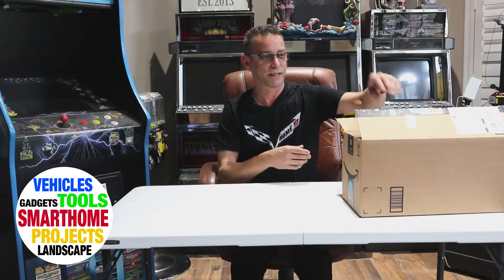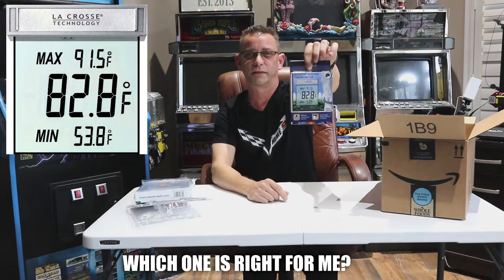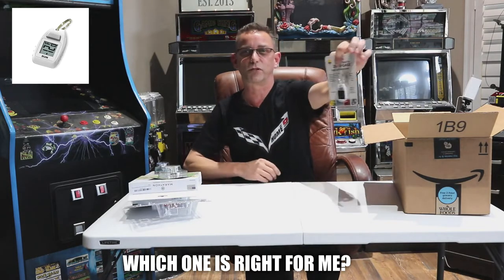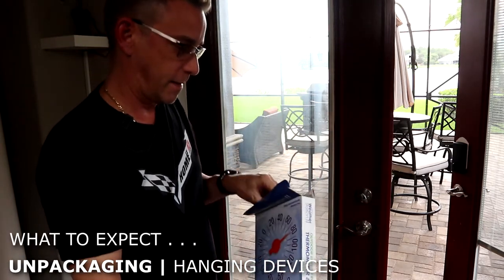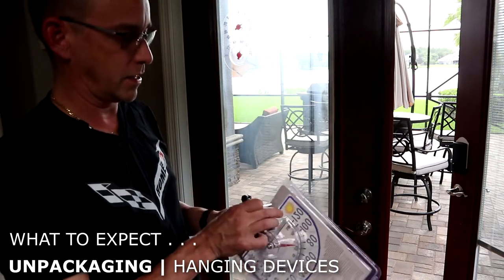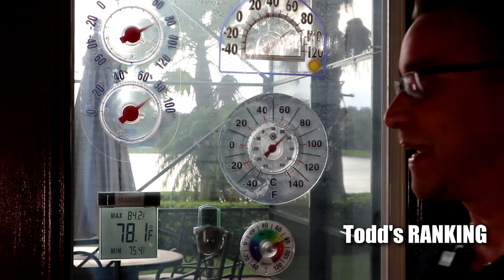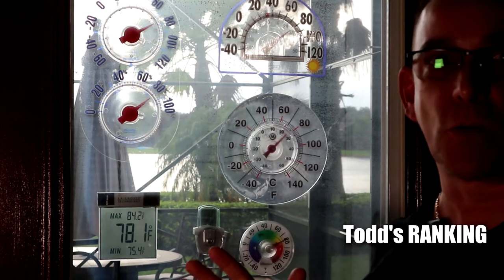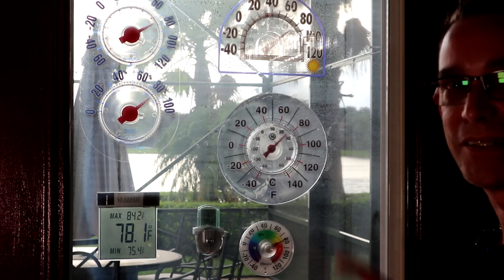WINDOW THERMOMETERS | Finding The BEST Window Thermometer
In this video review I will be trying several different types of window mounted thermometers to determine which thermometers are more appealing.

My #1, FAVORITE Window Thermometer is the LaCrosse Technology WS-1025 (Digital). You may have to get stronger double-sided tape for mounting, but it will be well worth-it!

I know this review is long, so please feel free to fast-forward towards the end where I rank the Thermometers.
📦 PURCHASE THESE THERMOMETERS BELOW

$16 | La Crosse Technology WS-1025 Digital Thermometer

$14 | XFasten Extreme Double-Sided Acrylic Mounting Tape Removable

$8 | Marathon Housewares 7” Rubber Suction Cup Window Thermometer

$10 | ElectroOptix WSII WeatherStation II Thermometer

$9 | Springfield 3.5 inch Suction Cup Thermometer

$8 | Springfield Static Cling Thermometer | FAILURE!

$15 | AcuRite Digital Outdoor Thermometer

$17 | Sun Company – Compact Zipperpull Digital Thermometer